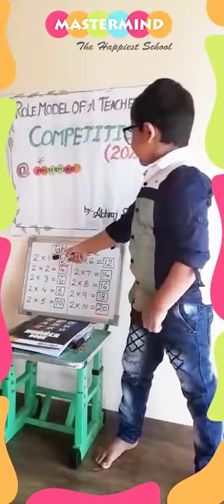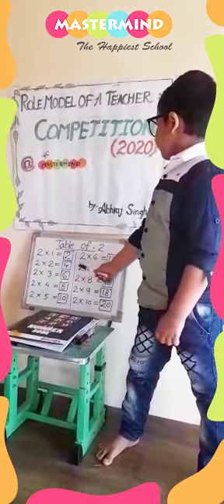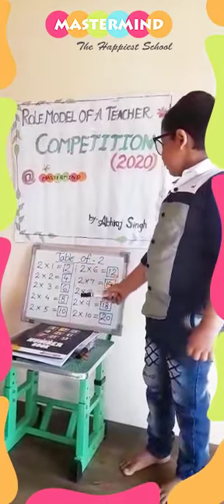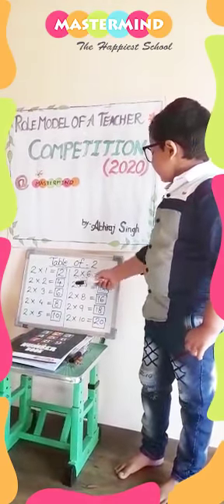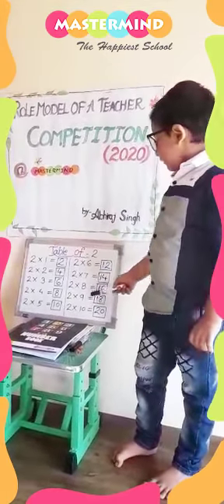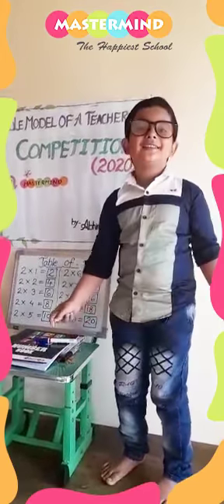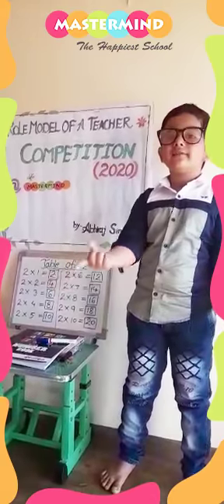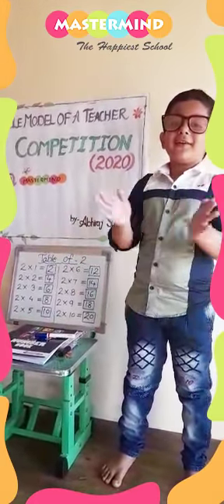Role Model of Teacher Competition : Abhiraj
Participants of our “Role Model of Teacher Competition” conducted recently.

Admission Open
Play Group To Class 5th